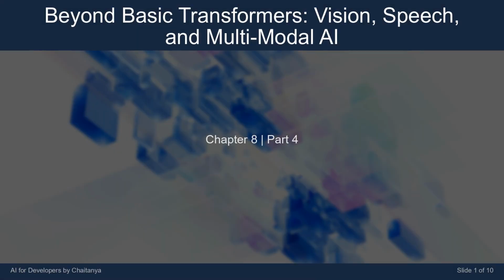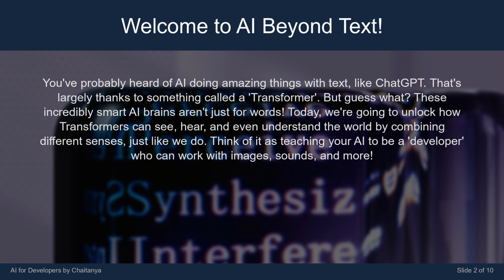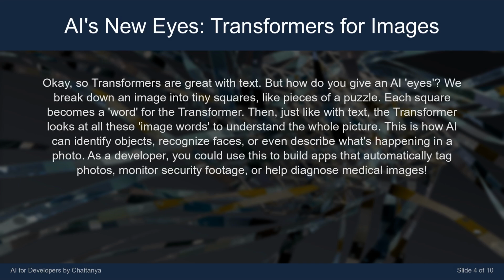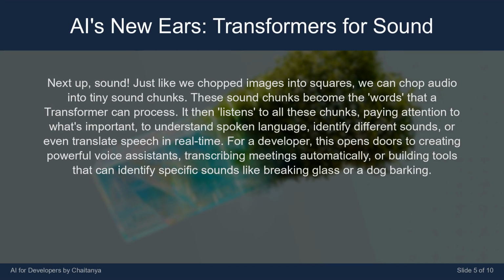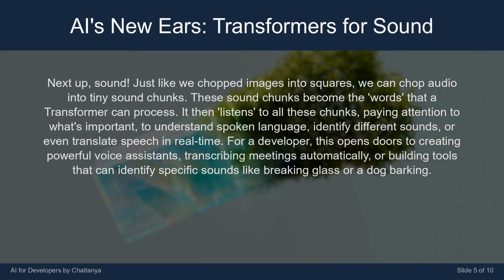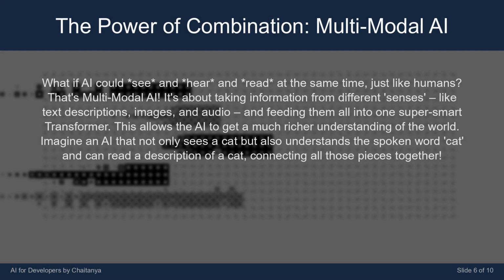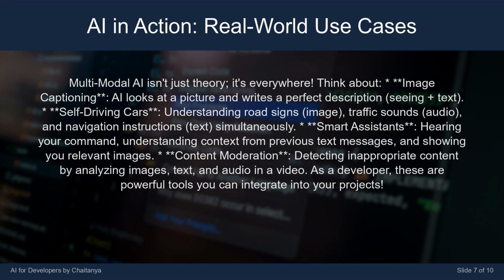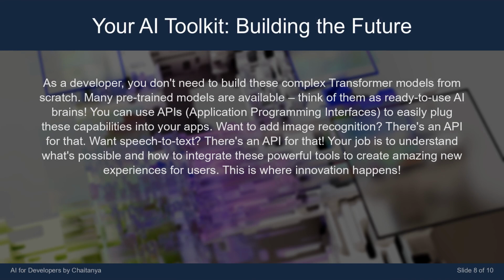Beyond Basic Transformers: Vision, Speech, and Multi-Modal AI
Today's Lesson: Beyond Basic Transformers: Vision, Speech, and Multi-Modal AI